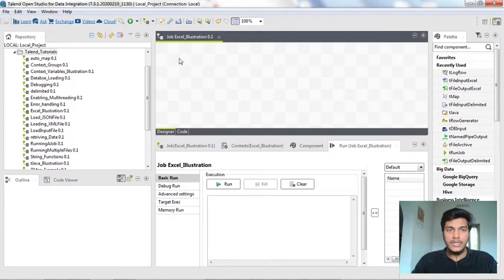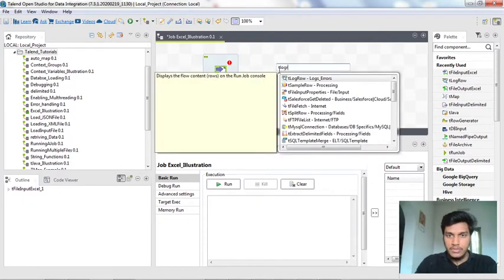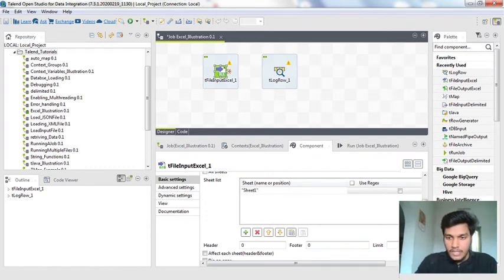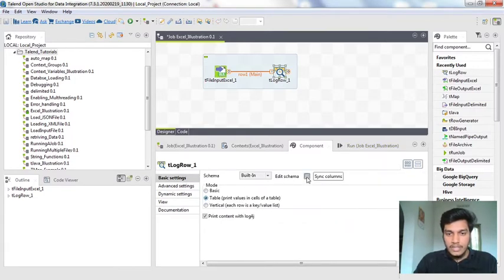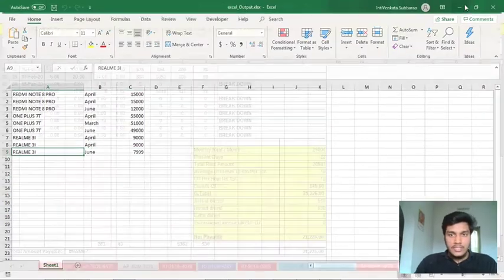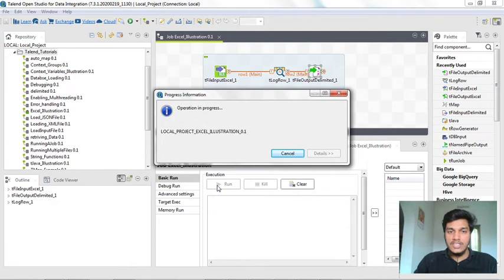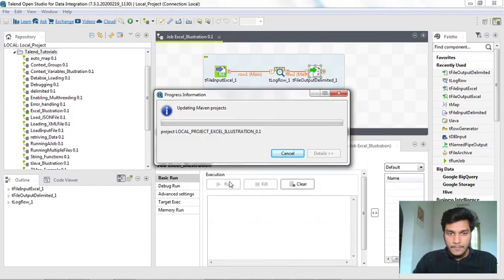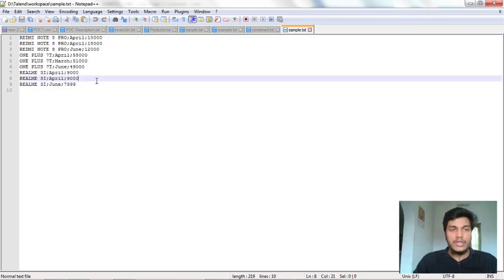43.How to Load Data From Excel to Talend Studio l tFileInputExcel l Talend Data Integration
This video covers about how to Load Data into Talend from Excel in Talend open studio.

Main Features in Talend are:
Data Migration,
Data Consolidation,
Data Synchronization,
Data Warehousing,